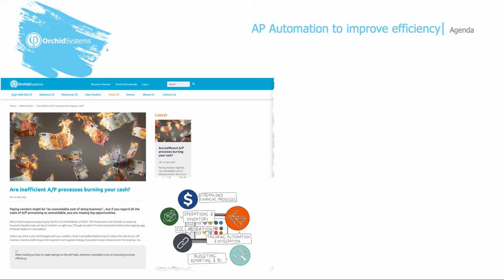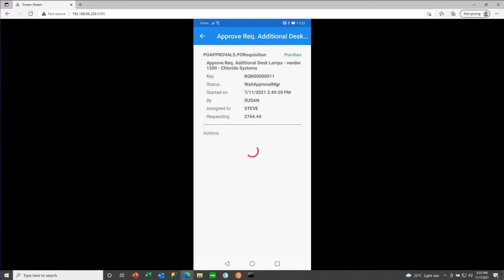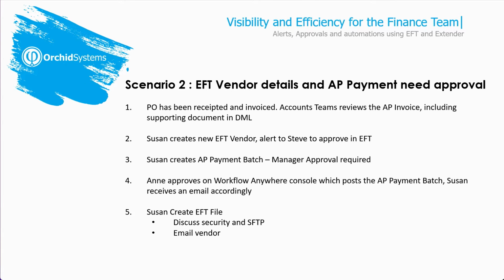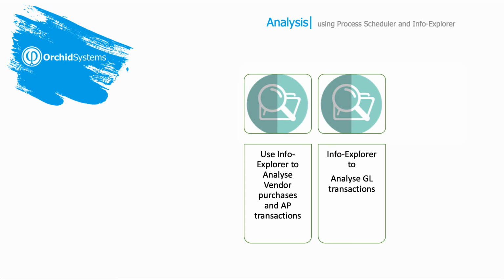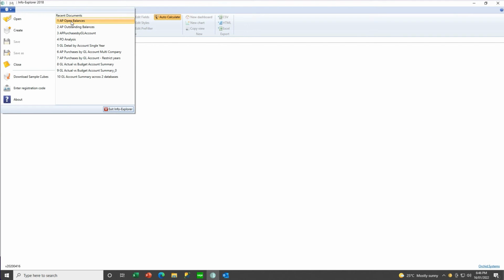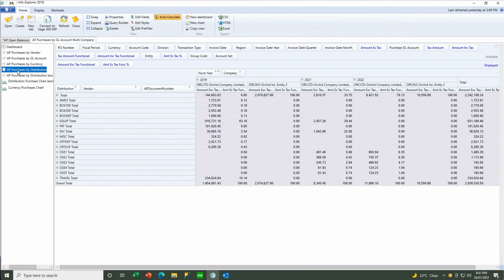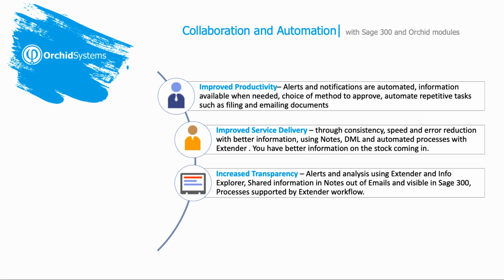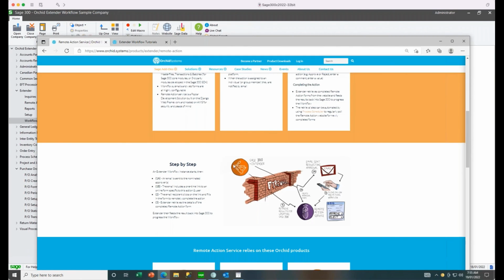AP Automation with Sage 300 - Webinar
Our Jan-2022 webinar showed how Orchid modules can help streamline Sage 300 Accounts Payable processes, from PO Requisition entry through to AP Invoice payment.
00:00 Introduction
03:45 Part 1 - PO automation and approvals
14:43 Part 2 - Payment process, AP Automation & EFT
24:02 Part 3 - Analyse AP txns with Info-Explorer
47:23 Q&A